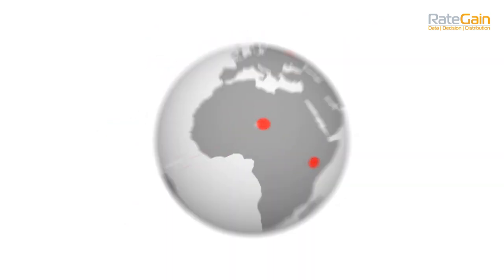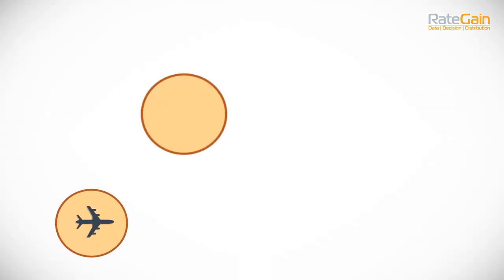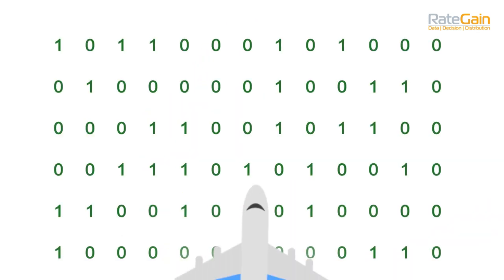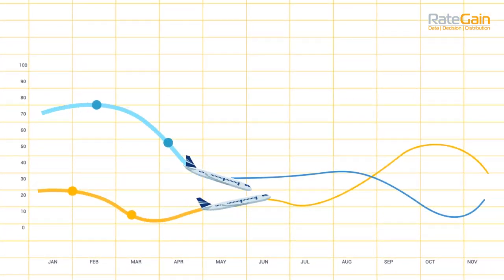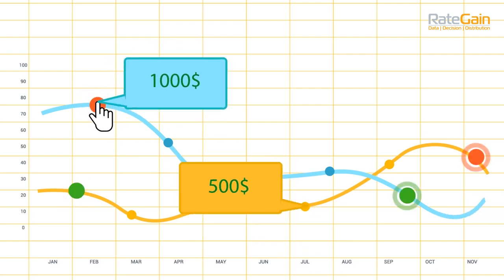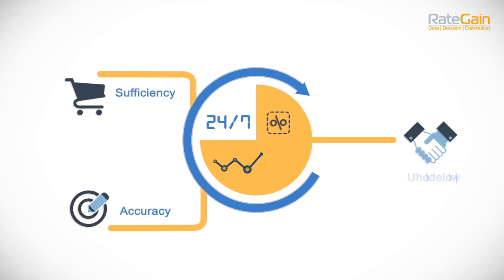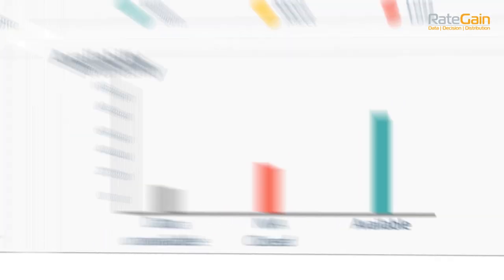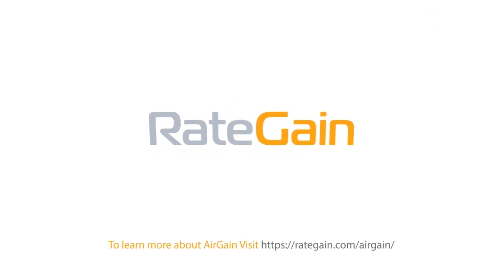AirGain - Next-Gen Airfare Price Intelligence Tool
AirGain, is next-gen, airfare price intelligence tool that enables airlines with high volume data acquisition at 2X speed